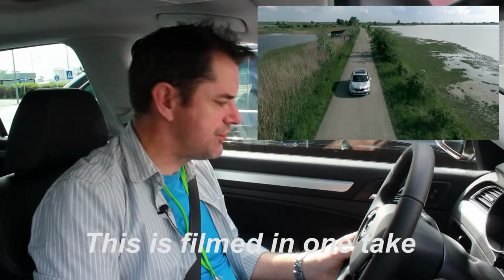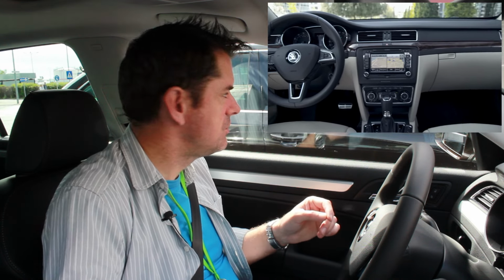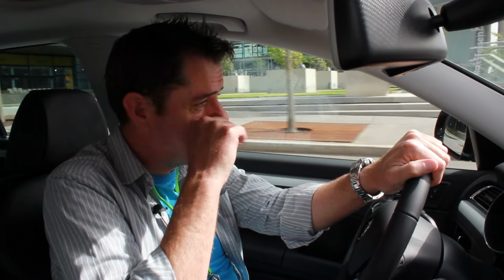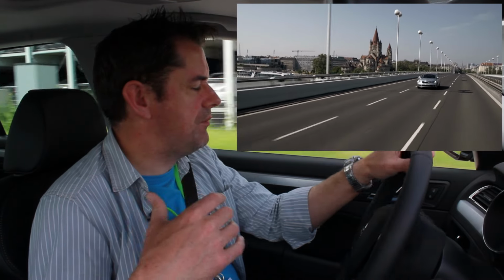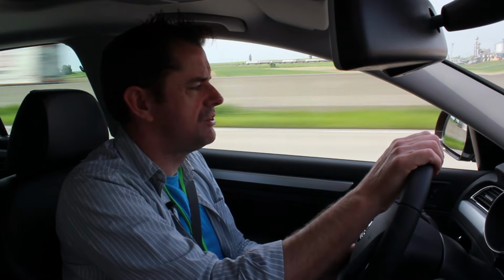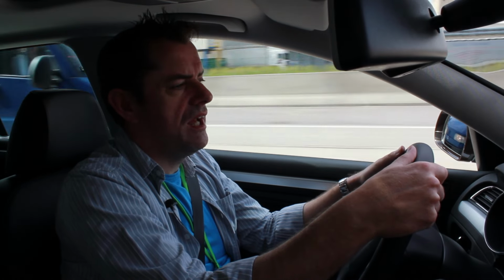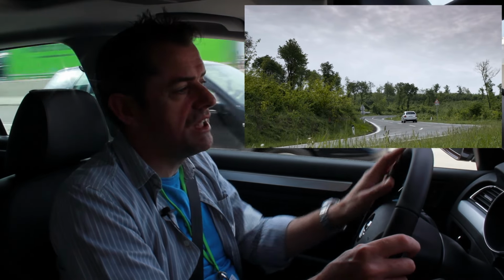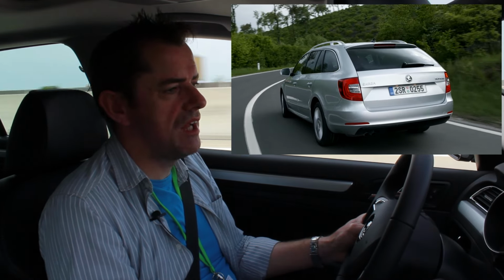Skoda Superb facelift International one take special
A challenge has been laid down, I was told that I couldn't possibly do a 10 minute car video in one take with no cuts and no script; so I accepted that challenge and made this video. I hope you like it. Sorry Czech people I said Skoda wrong again!